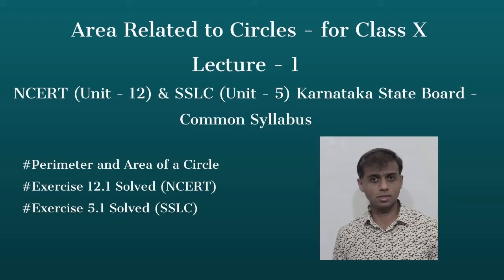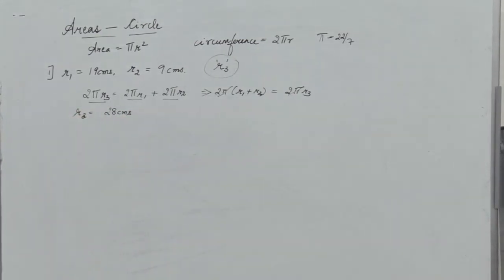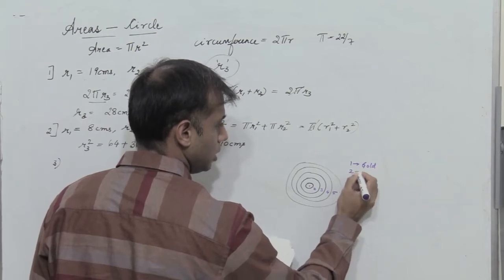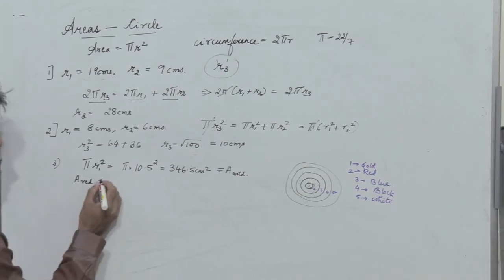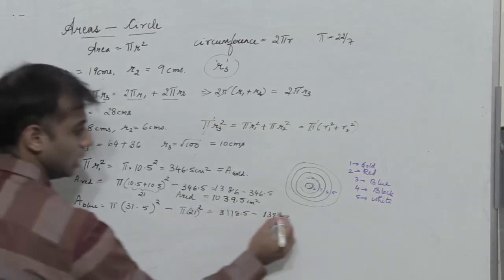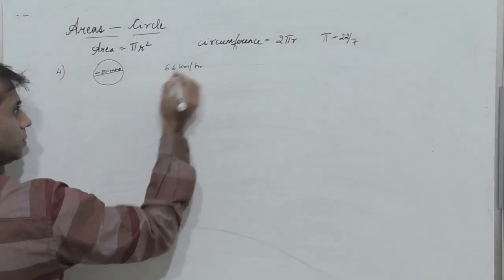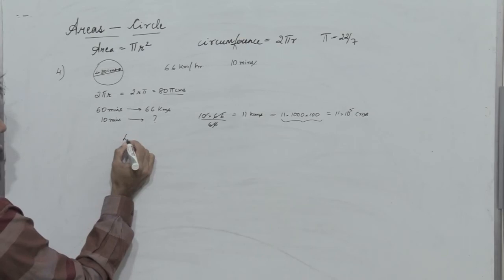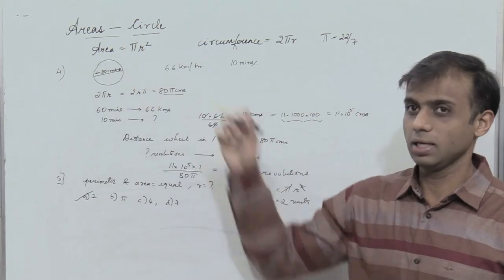Area Related to Circles for Class X - NCERT (Unit 12) and SSLC (Unit 5) - Common Syllabus-Lecture 1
Perimeter and Area of Circle

Area of Sector, Segment for Class X - NCERT (Unit 12) and SSLC (Unit 5) - Common Syllabus-Lecture 2

Areas - Combination of Plane Figures - Class X - NCERT (Unit 12) and SSLC (Unit 5)-Common -Lecture 3
Triangles
Arithmetic Progressions

# Arithmetic Progressions for Class X - NCERT (Unit 5) and SSLC (Unit 1) - Common Syllabus-Lecture 2

Arithmetic Progressions for Class X - NCERT (Unit 5) and SSLC (Unit 1) - Common Syllabus-Lecture 3

Real Numbers
Unit 3 - Pair of Linear Equations in 2 variables
Pair of Linear Equations in 2 variables- Class X - (NCERT & SSLC) (Common Syllabus) [Unit 3] - Part 1

Pair of Linear Equations in 2 variables- Class 10 - (NCERT & SSLC) (Common Syllabus) [Unit 3] - Lecture 2

Pair of Linear Equations in 2 variables- Class 10 - (NCERT & SSLC) (Common Syllabus)[Unit 3] - Lecture 3

Pair of Linear Equations in 2 variables- Class 10 - (NCERT & SSLC) (Common Syllabus) [Unit 3] - Lecture 4

Pair of Linear Equations in 2 variables- Class 10 - (NCERT & SSLC) (Common Syllabus) [Unit 3] - Lecture 5

Pair of Linear Equations in 2 variables- Class 10 - (NCERT & SSLC) (Common Syllabus) [Unit 3] - Lecture 6

Unit 7 - Coordinate Geometry
# Coordinate Geometry - Lecture 1 - Distance Formula - Exercise 7.1 Solved